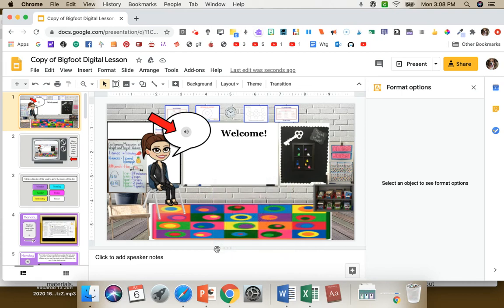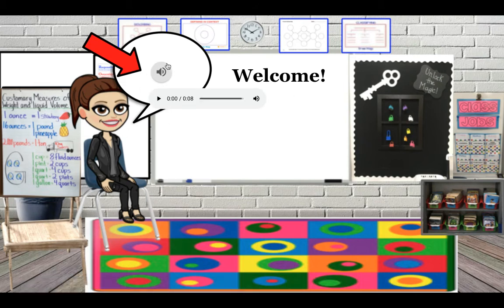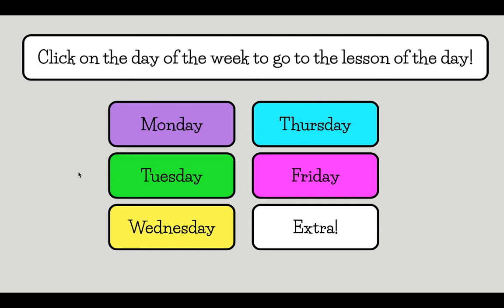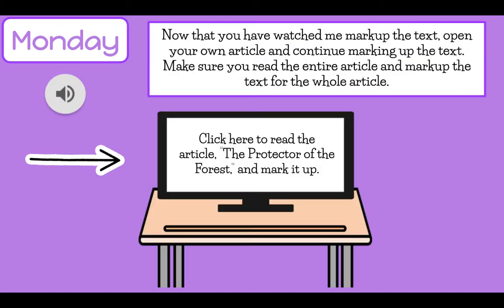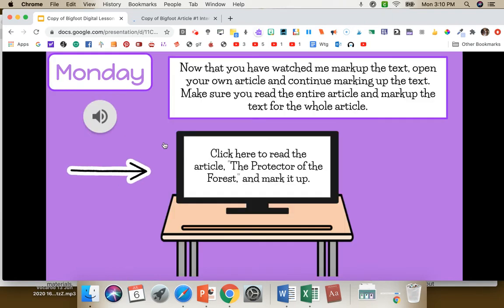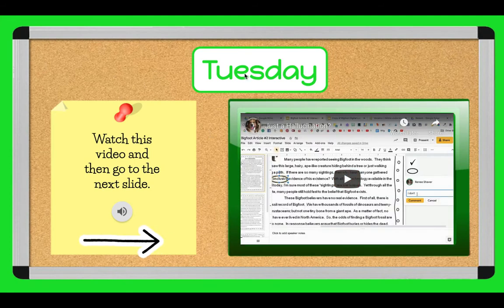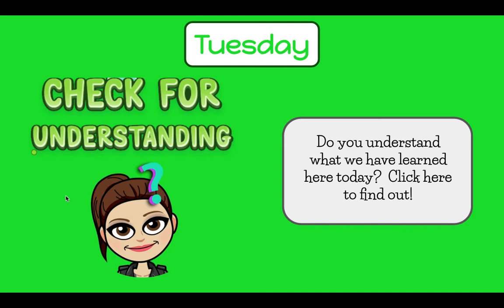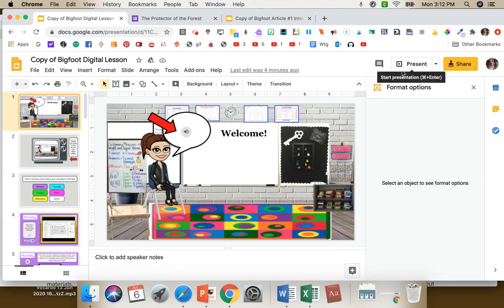How to use these slides